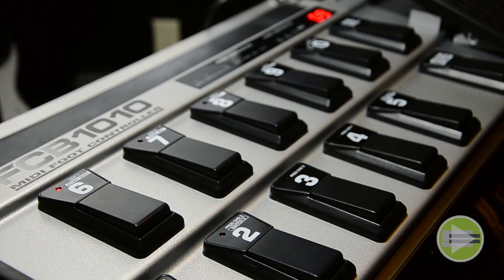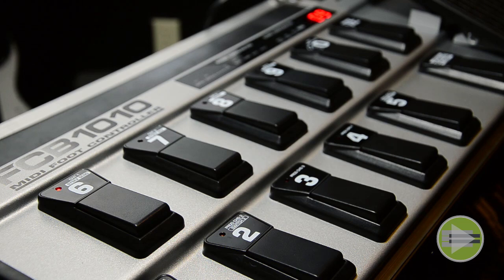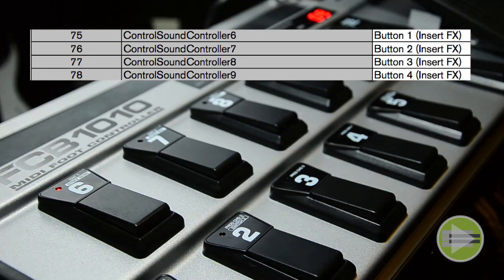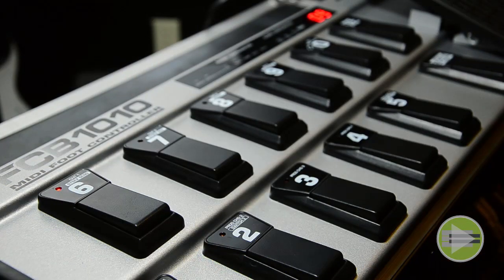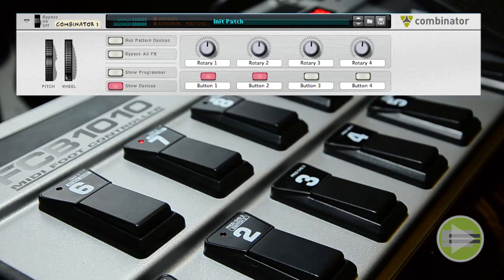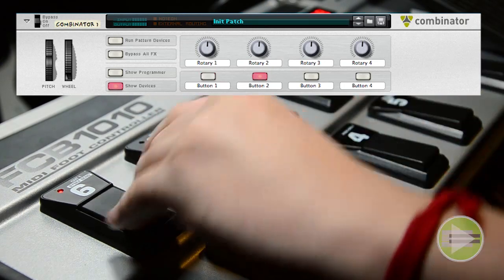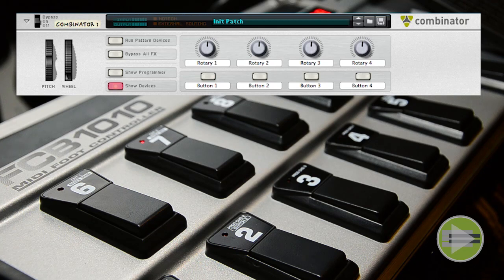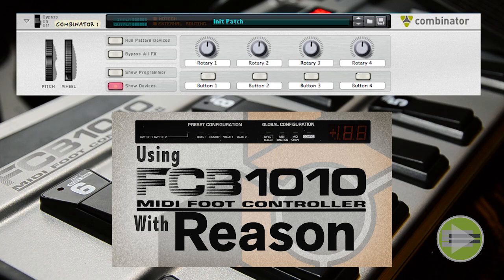Behringer FCB 1010: Control Changes and Reason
This the follow up the previous FCB 1010 video where we set up the FCB to work with Reason. In that video I mentioned that using Control Change messages from the FCB doesn't work to well with Reason. In this video we take a look at why that is.